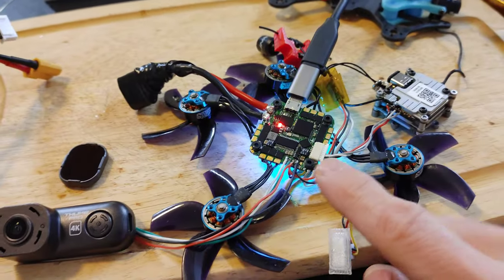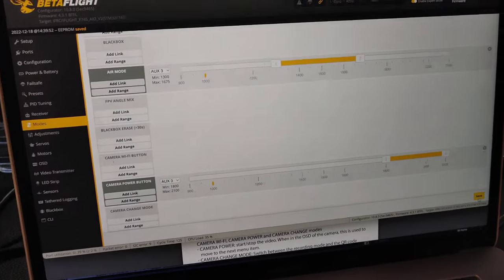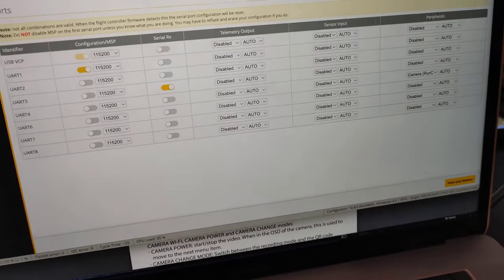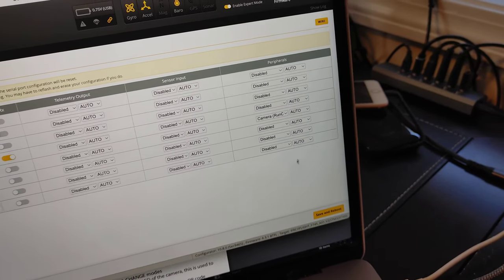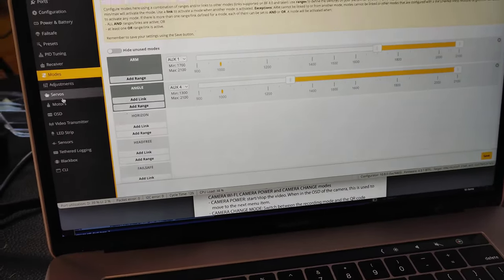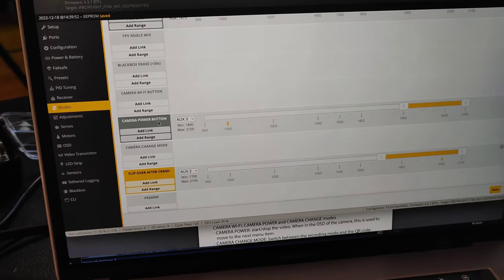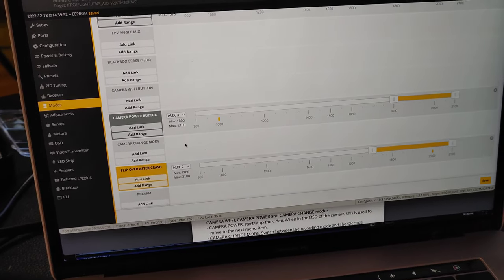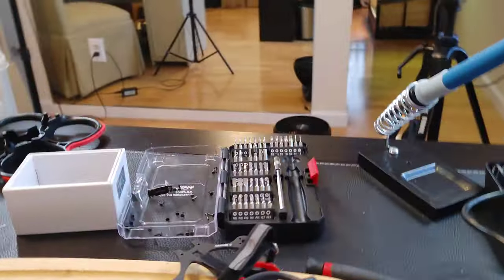How To Wire Thumbcam Pro To Remote Switch For Recording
Just a quick video on how to wire the runcam pro to your flight controller and then assign it to a switch so that you could start and stop recording right from the remote itself, and there are some additional options if you want them, or have the additional switches available!

Wanna save $50 off your Skydio purchase?
Code: LifeOfAccro or AccroBrandon at checkout.

FPV Setup:
iFlight Nazgul Evoque 4s
Pavo25 Frame Kit
iFlight Protek35
DJI Controller
DJI Goggles
Zorro Starter Kit

Batteries:
4s Ovonic 1800mah 100c
4s Ovonic 2200mah 120c
4s Lumeniere 1800mah 75c
Parallel Charging Board
iMax Charger
Smoke Stopper

iFlight Gopro TPU Case

Conformal Coating (waterproof them electronics)

Soldering and Tools
Soldering Iron Kit
Replacement Solder I use
Helper Hands Basic Kit
Magnifying Visor Glasses
Flux Soldering Pen
Silicone Solder Mat

Skydio 2 Beacon Holder:
2 in 1 Holder
Universal Phone Holder (also works with beacon)
Sticky Mount

Gear I use to make videos:
Sony A6500 w/ kit lens
FIFINE Desktop Mic
VIJIM Multimedia Desk Tree